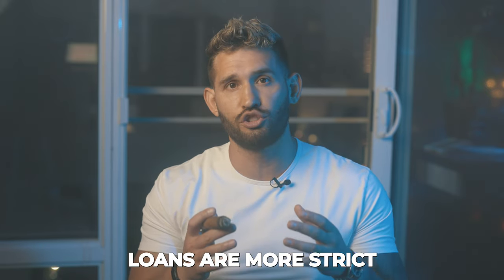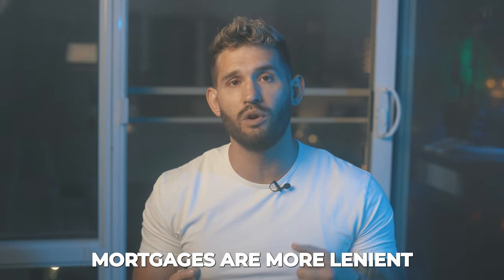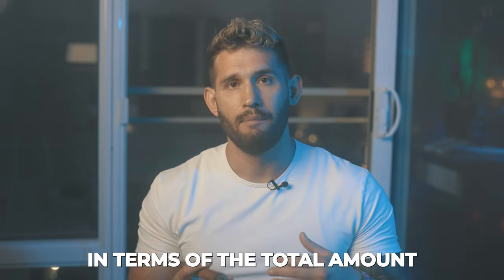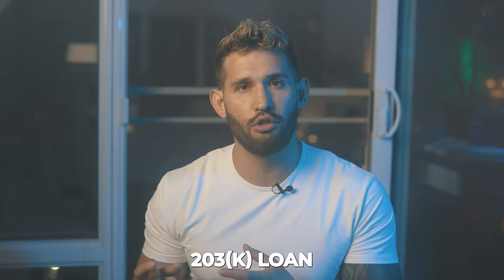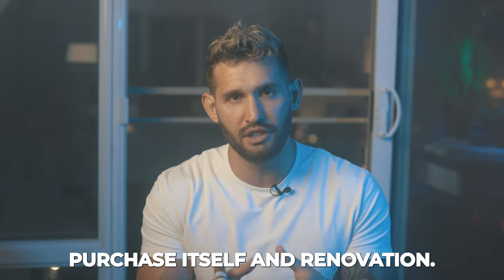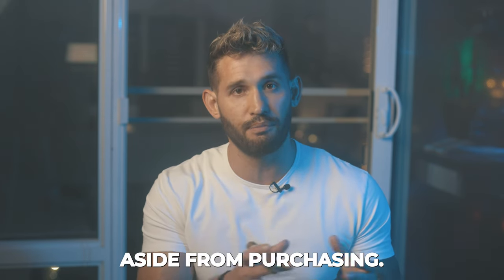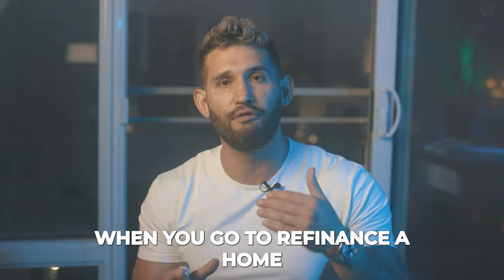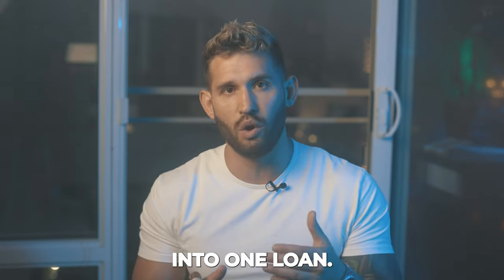What are RENOVATION LOANS?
Maxwell Bryan Ventura
BROKER® Associate w/ REAL Broker
DRE# 02082438 DRE# 2022092